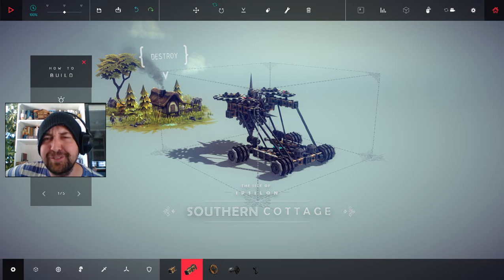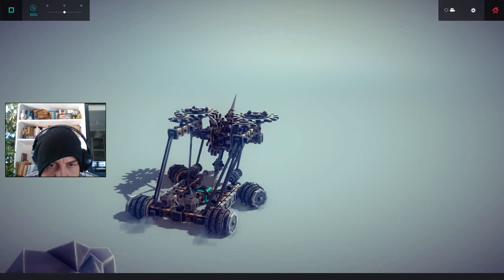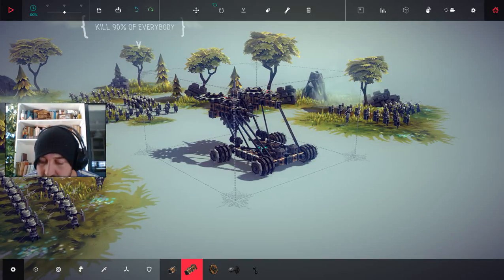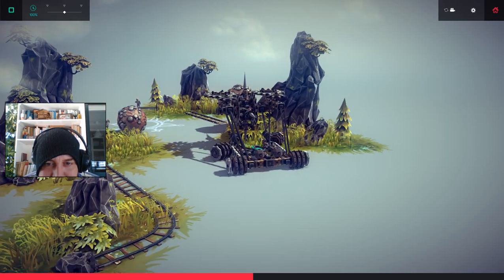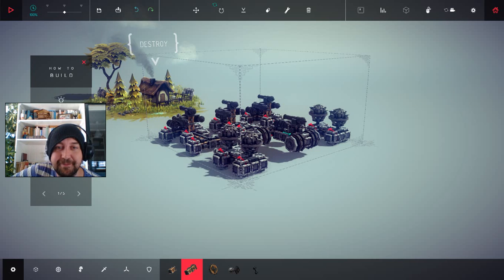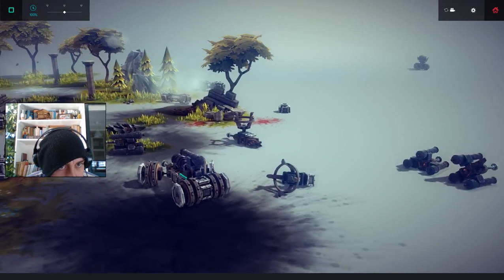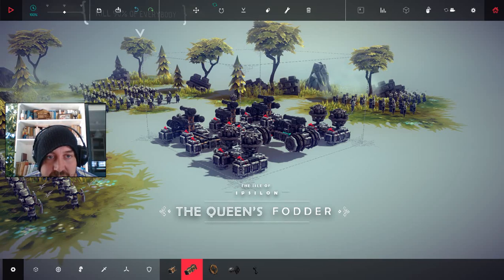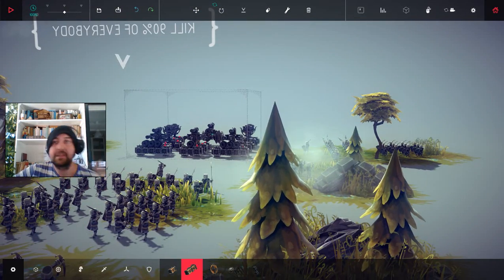Besiege - New Stuff